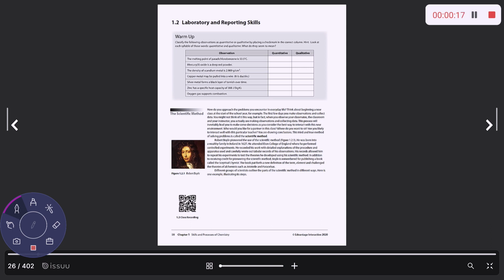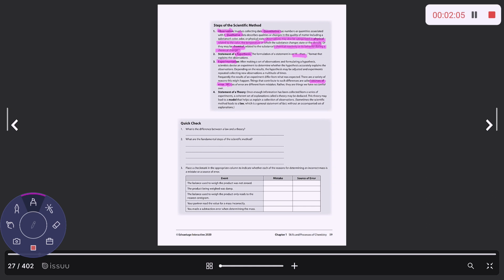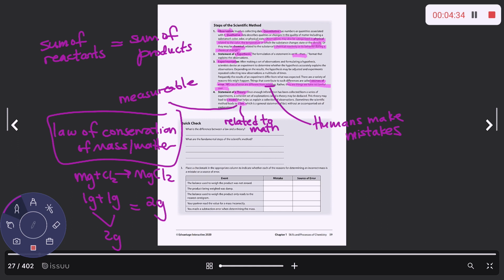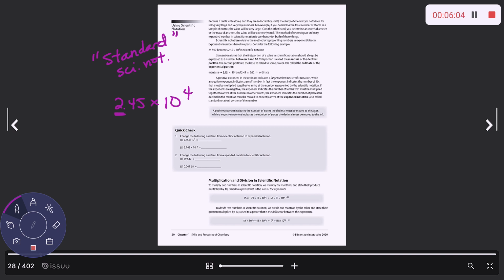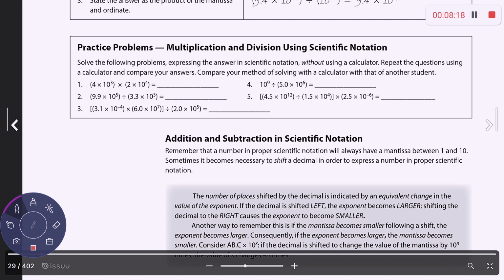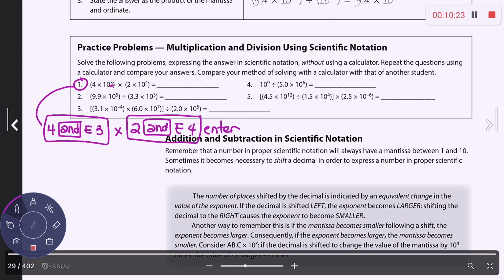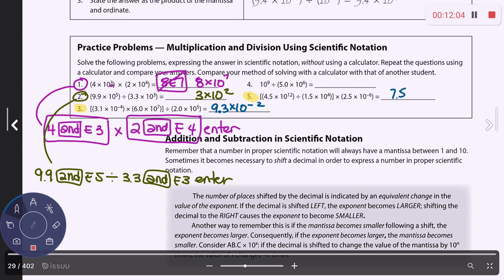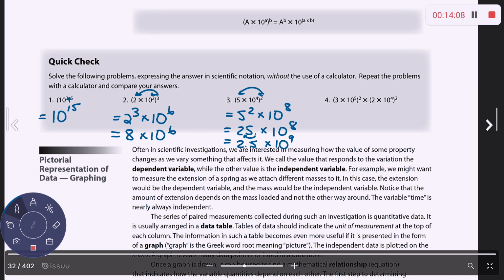1.2 Honors Lecture Video #1: Laboratory and Reporting Skills